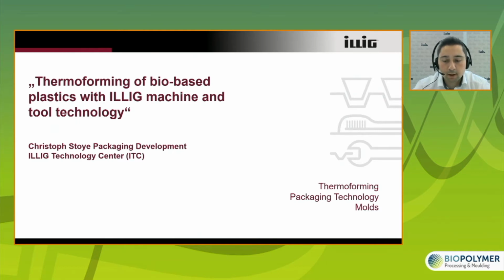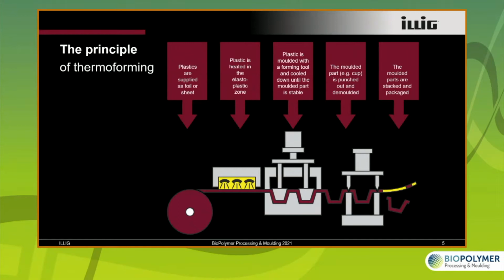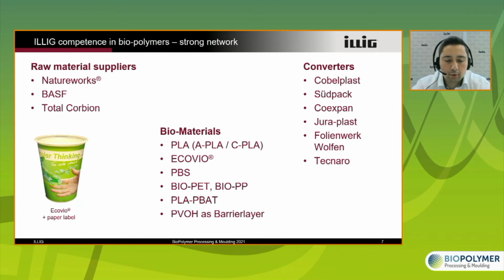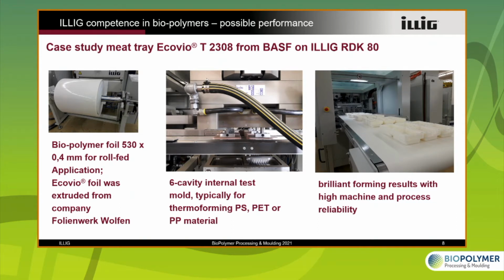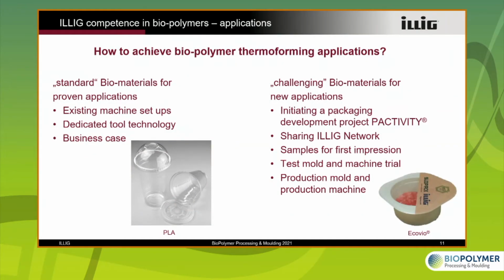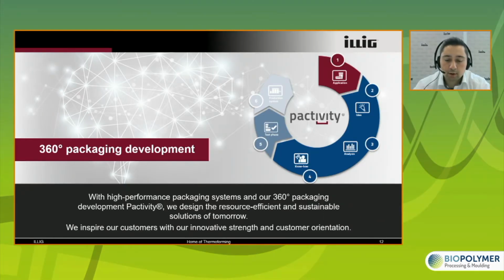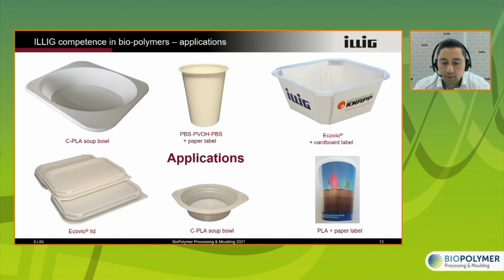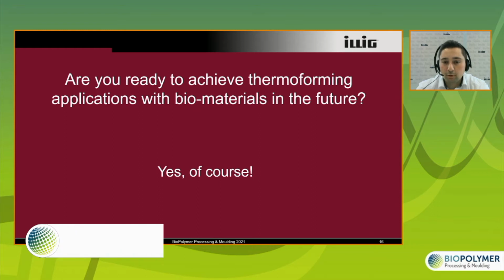BIOPOLYMER 2021: „Thermoforming of bio-based plastics with ILLIG machine..." Christoph Stoye, ILLIG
presentation „Thermoforming of bio-based plastics with ILLIG machine and tool technology" by Christoph Stoye, ILLIG